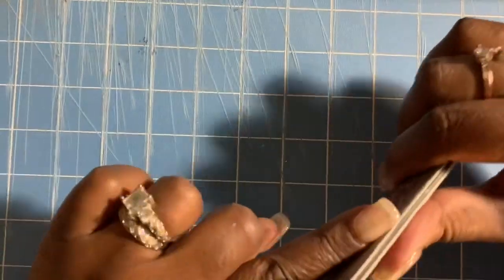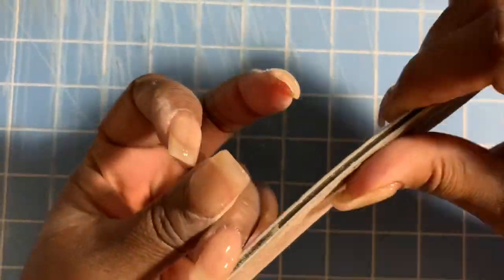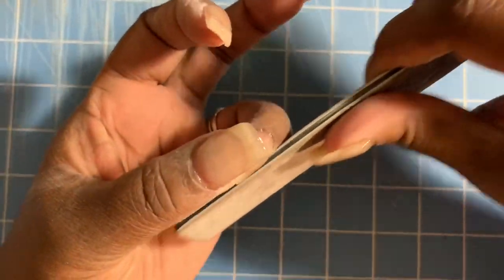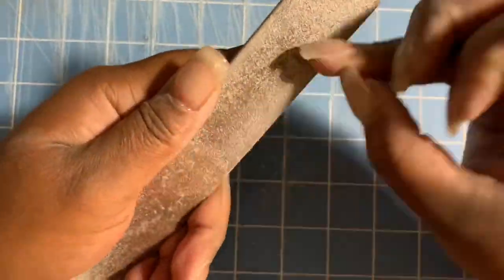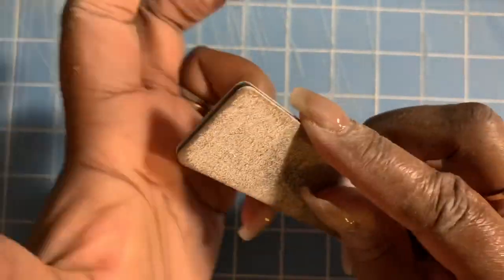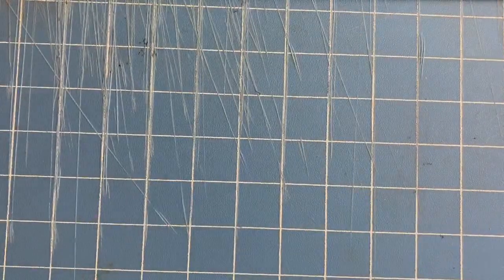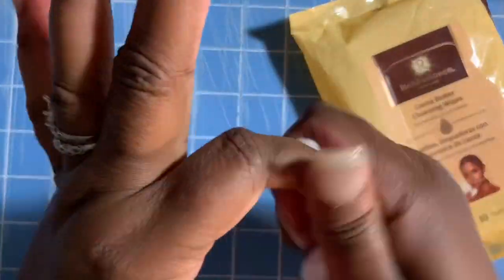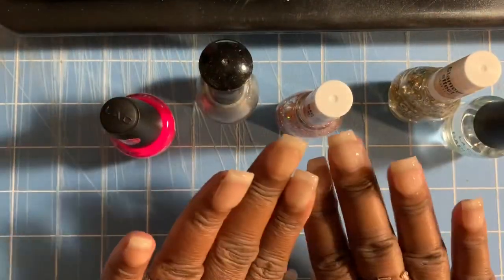Kiss Brush-On Gel Kit | Gel Nails Made Simple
Hello Village. welcome back.
Today I am doing a kiss brush on nail kit this is a kit entitled salon nails made simple. I have done this tutorial before

but this is just a brush up when you need a fill-in and you can’t get to the salon or do you want to start doing your nails at home.

I started out with an acrylic set and since then my nails have grown out so I cut off the excess and decided to use this kit for my fill in an overlay.

I hope you enjoy and please make sure to pay attention to my timeshare ☺️
I am sharing time with Angie in real life.

I love  you for watching as always XOXO